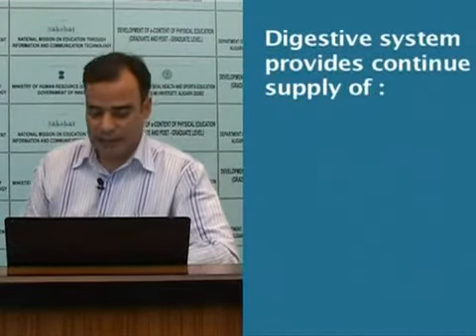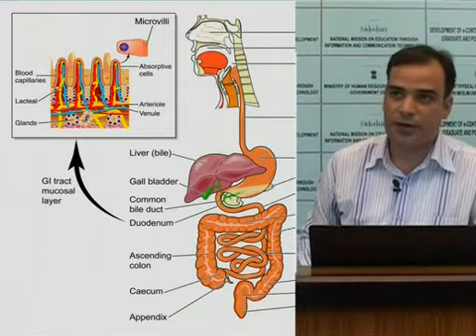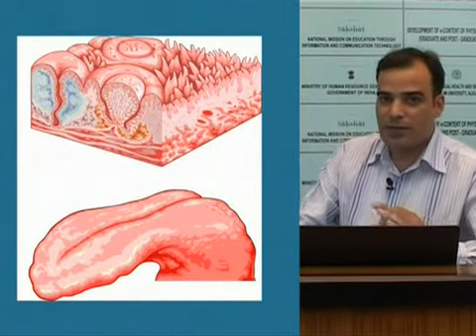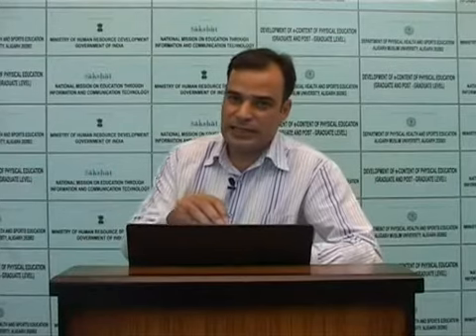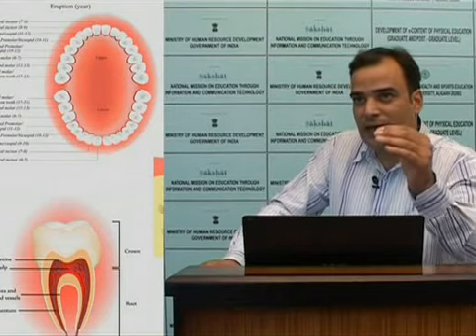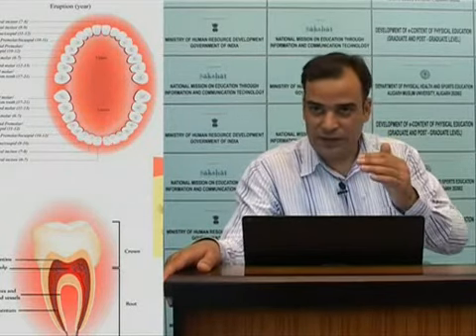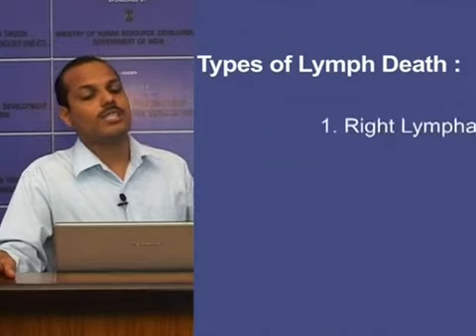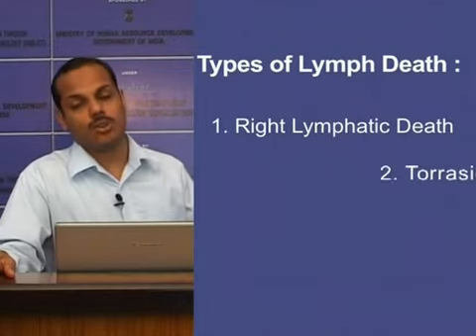Digestive System and Anatomy of Heart